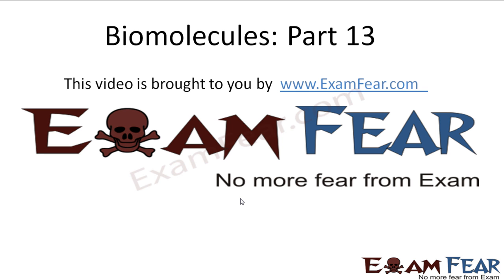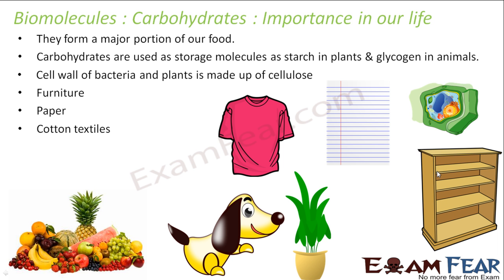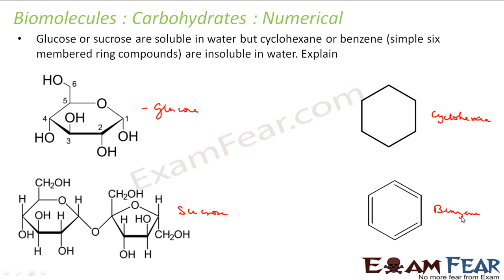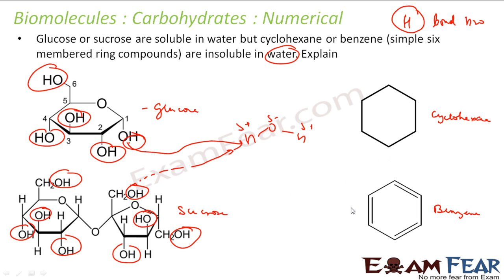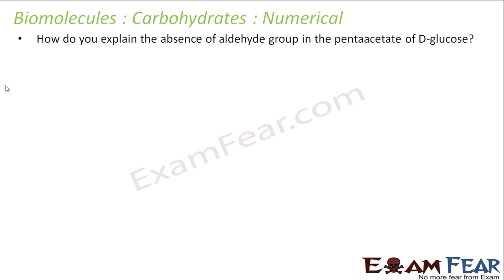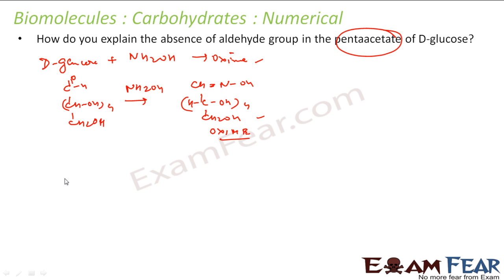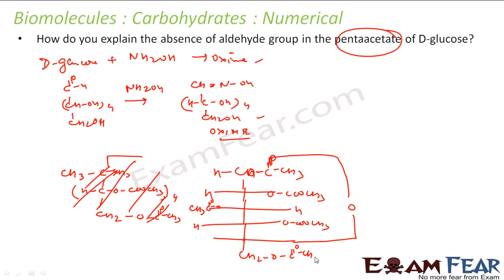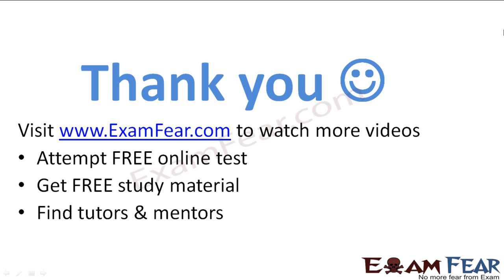Chemistry Biomolecules part 13 (Carbohydrates importance & numerical) CBSE class 12 XII